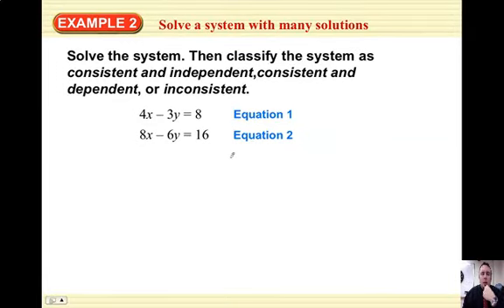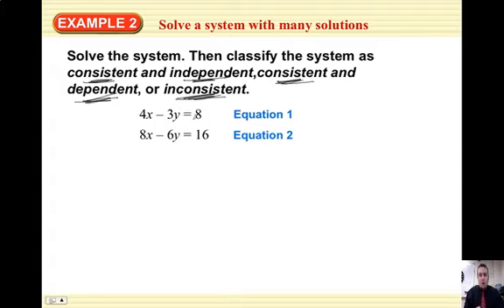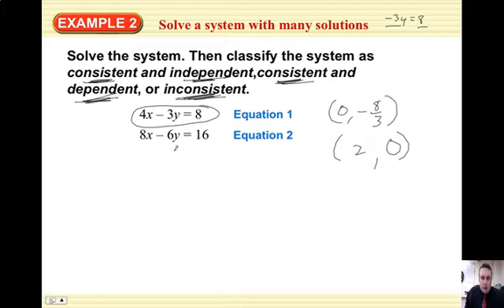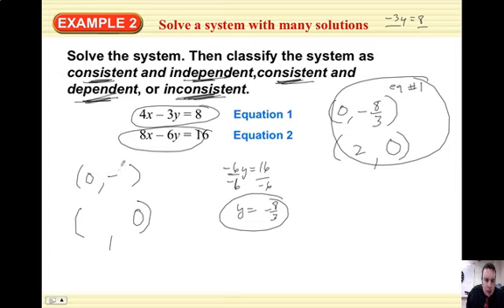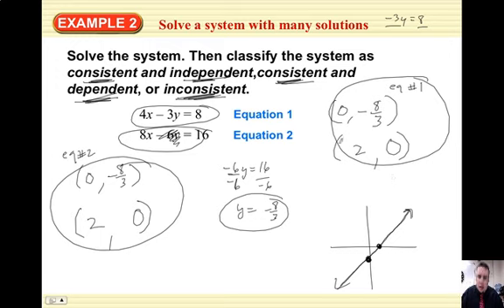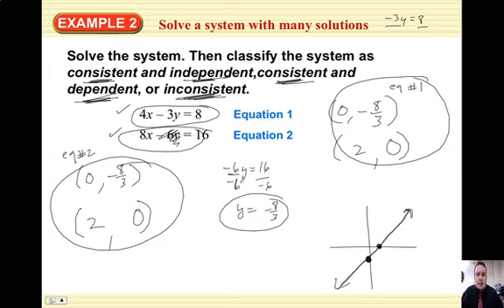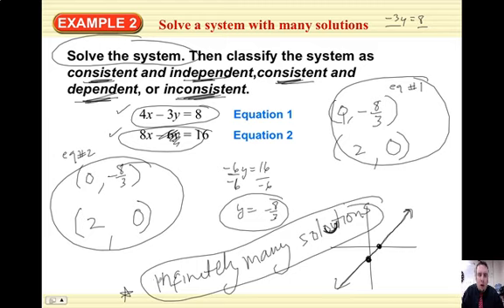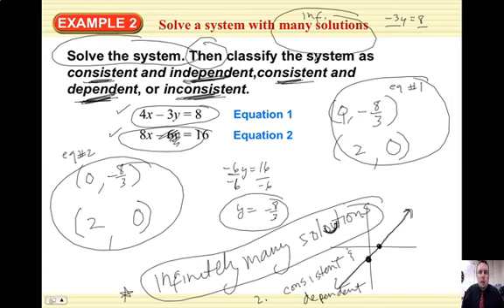Algebra 2 Section 3-1 Solve Systems by Graphing (part 2)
You will learn how to solve a system of linear equations by the graphing method.